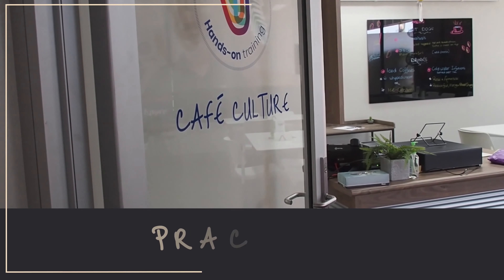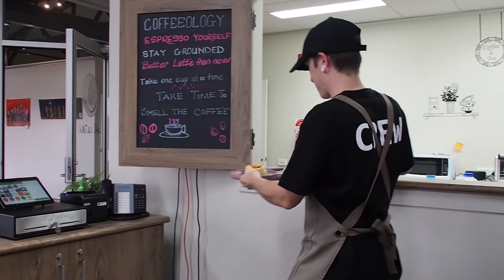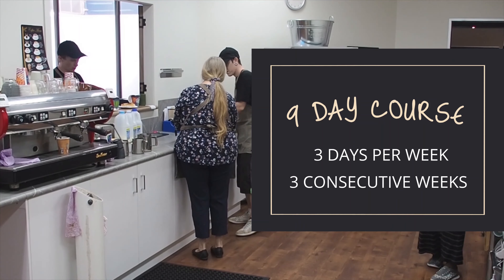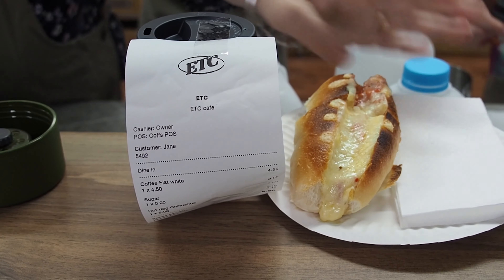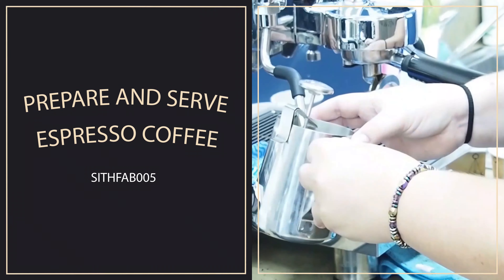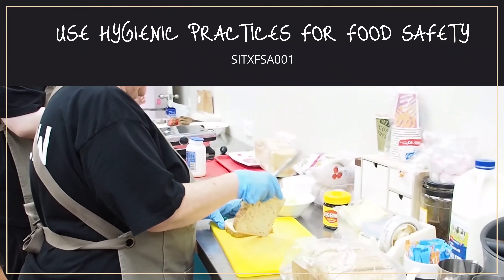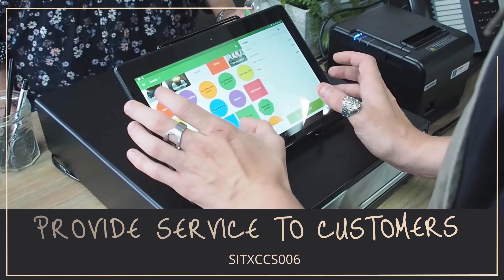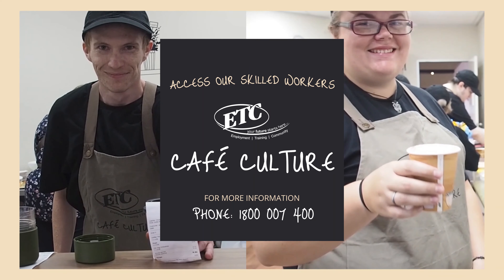ETC’s Cafe Culture training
ETC’s Cafe Culture Prep for Success short course gives students the opportunity to learn extensive hands on practical skills required to work in Cafés or similar hospitality style environments.

This course focuses on learning by doing, allowing students to practice key skill areas on many occasions.

They make a range of coffees and conduct general service skills every day of this 9 day course which runs 3 days per week for 3 consecutive weeks.

Upon successful completion of the Café Culture Prep for Success Program students will have a Statement of Attainment in SIT30616 Certificate III in Hospitality for the following units:

• SITHFAB005 Prepare and serve espresso coffee
• SITXFSA001 Use hygienic practices for food safety
• SITXCCS006 Provide service to customers

To access our skilled workers, contact ETC on 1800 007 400